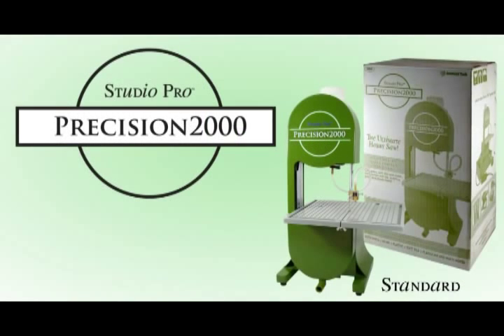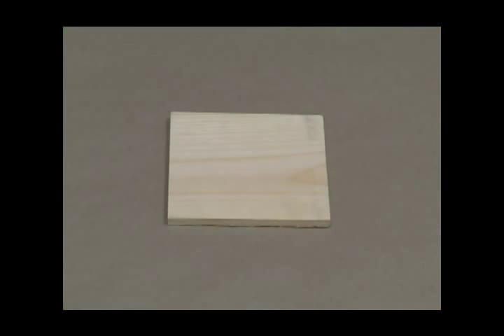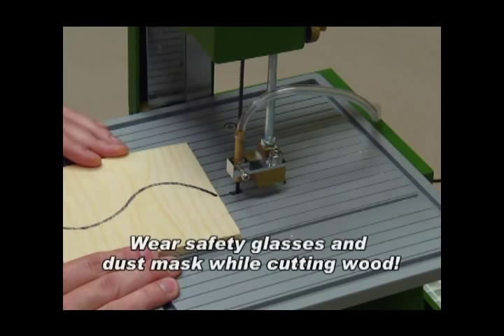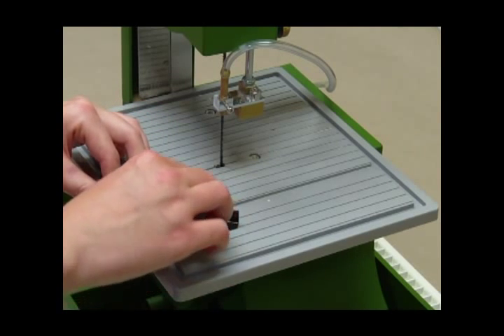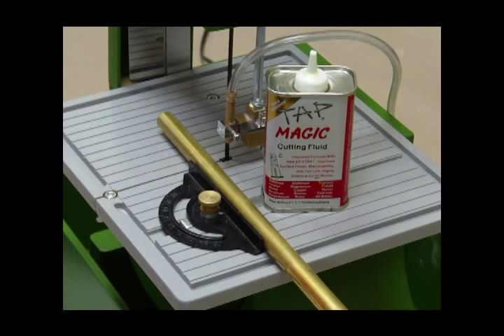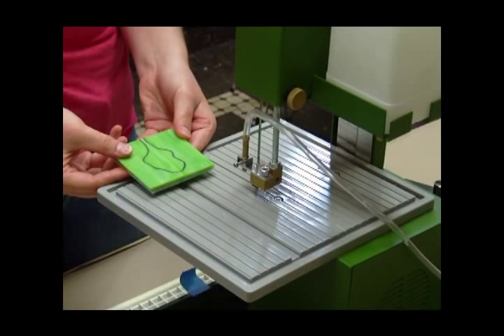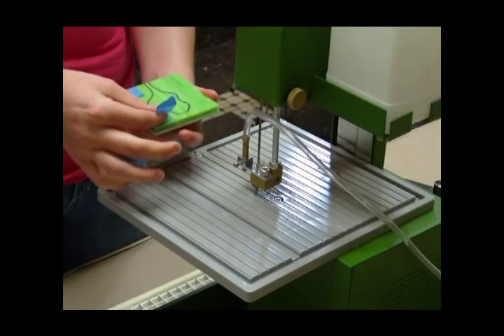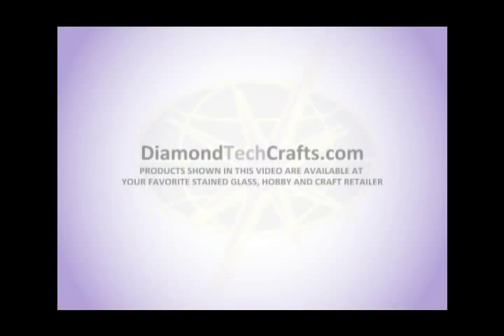Studio Pro Precision 2000 Band Saw Cutting Tutorial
Let me introduce you to the Precision 2000. One of the most versatile cutting tools capable of making straight and curved cuts through a variety of materials.